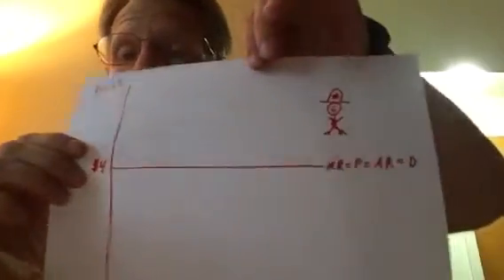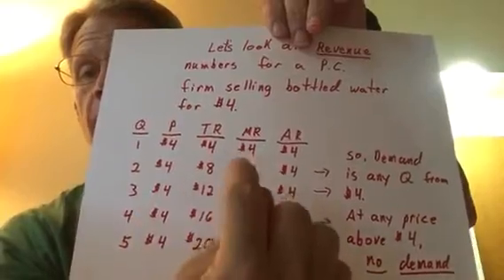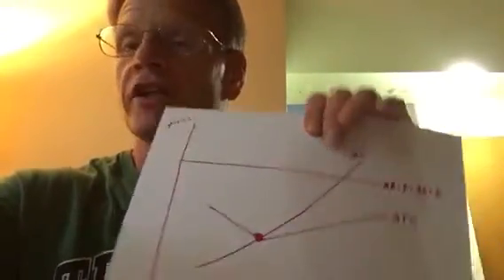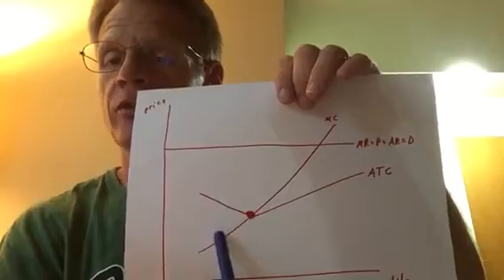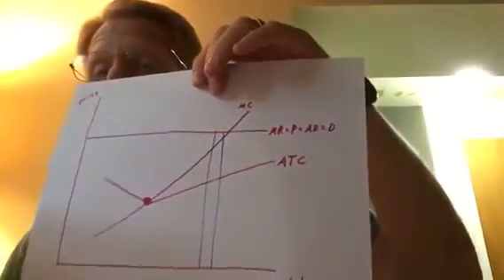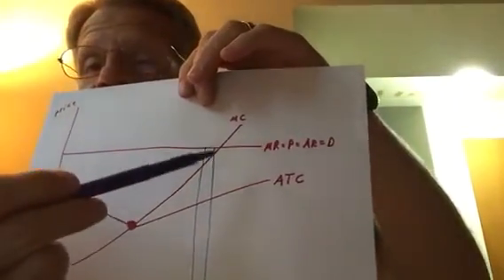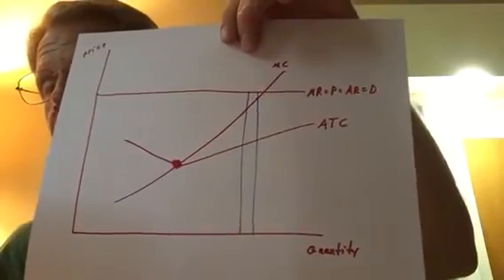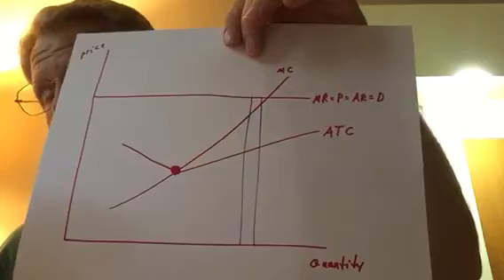SHS AP Micro P.C. #2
Combining cost and revenue for Max. Profit